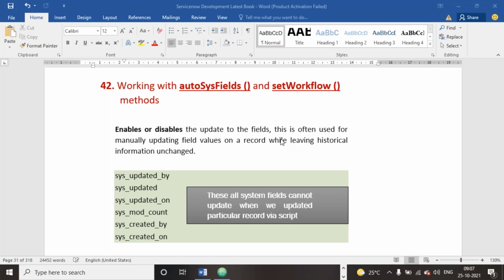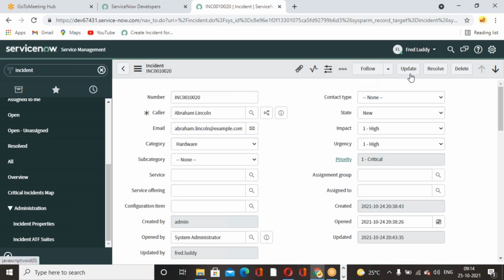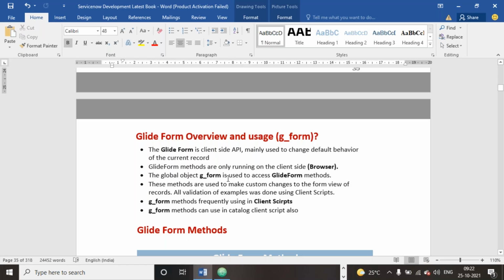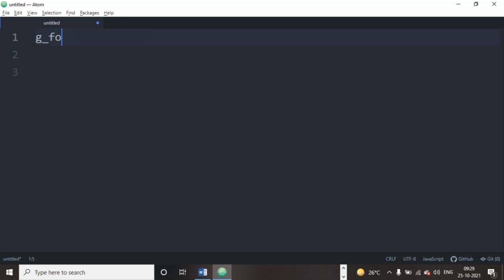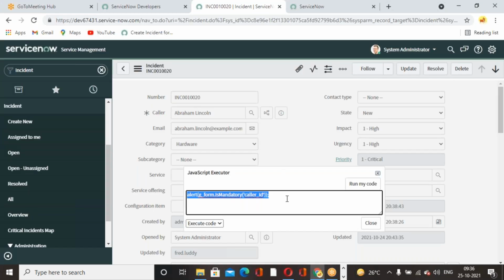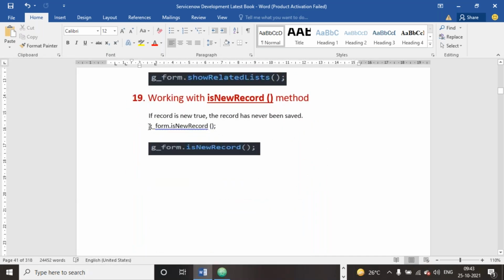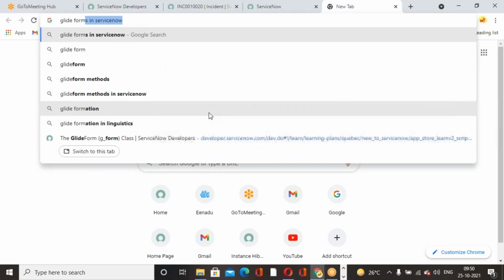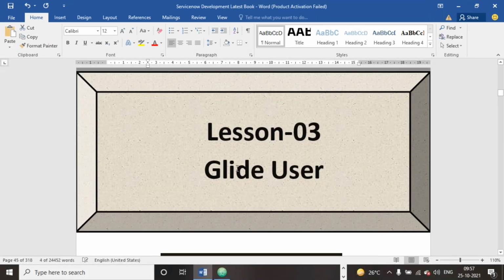ServiceNow Session 43 Glide Form